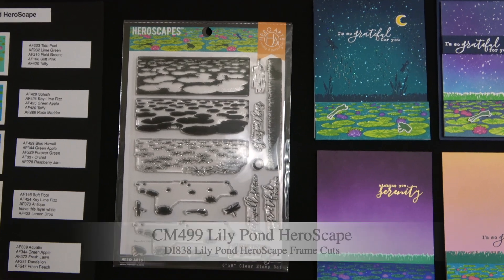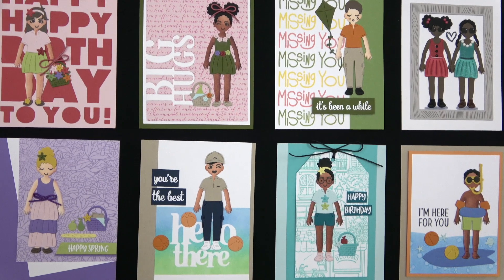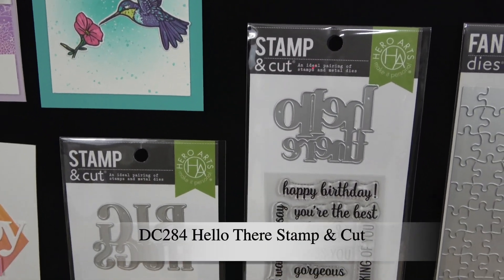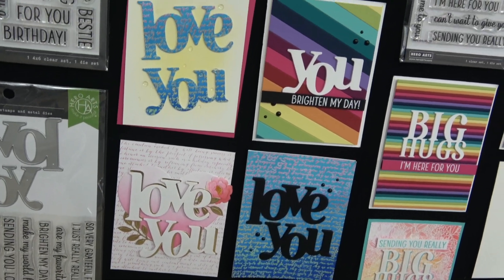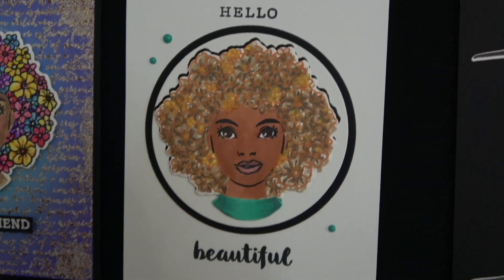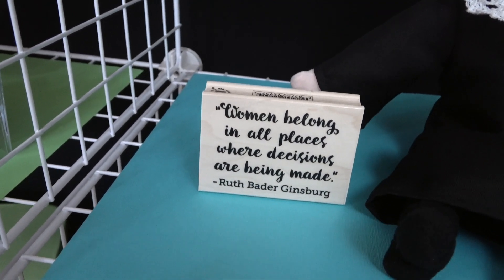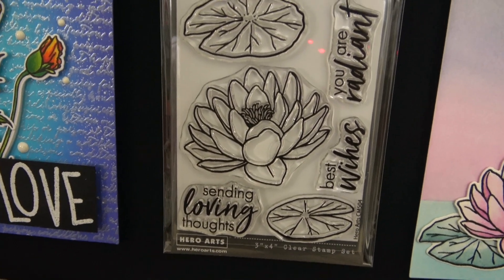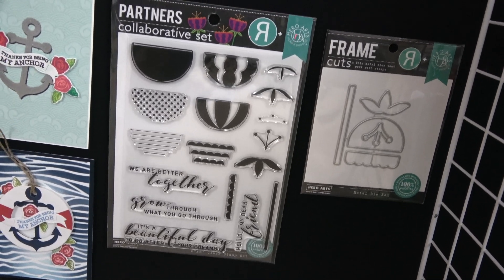Hero Arts 2021 Catalog Booth Tour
Watch as Libby walks through an overview of the Hero Arts 2021 Catalog in our virtual tradeshow booth. Find the products mentioned in the video